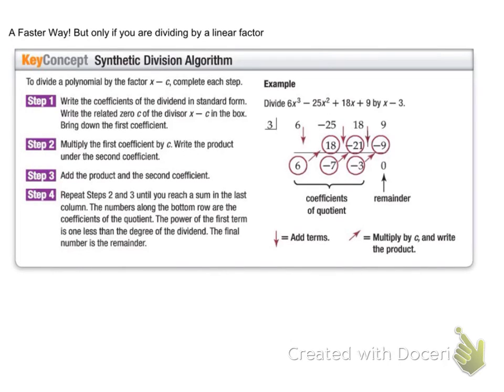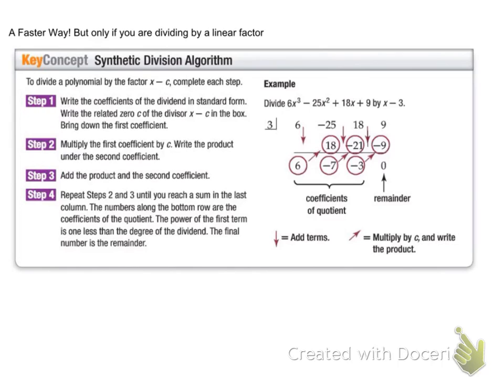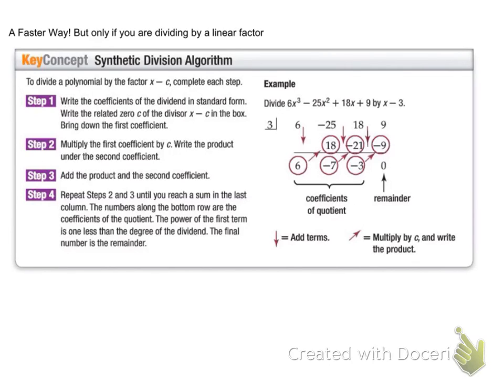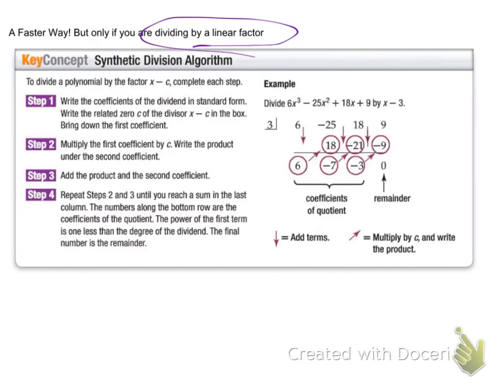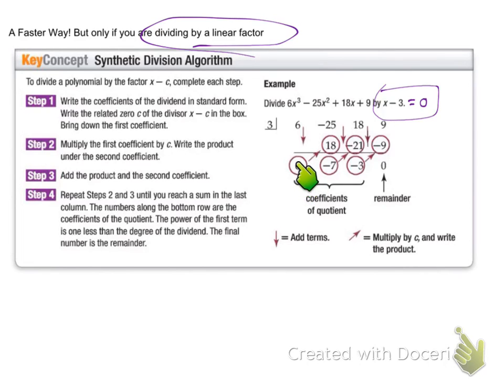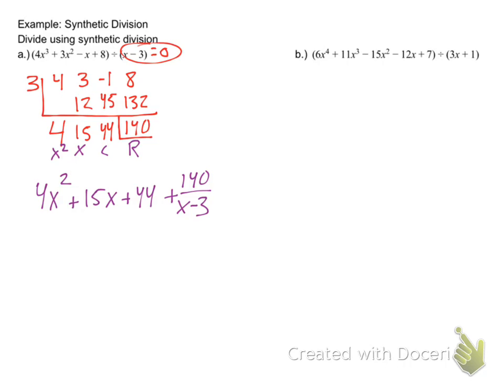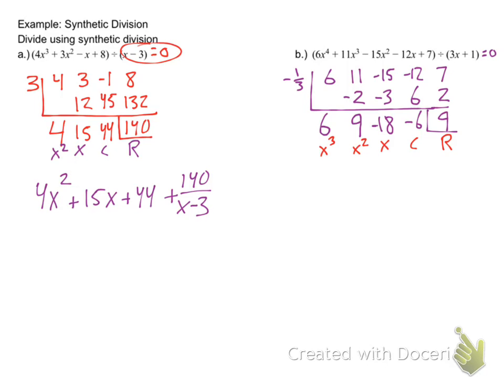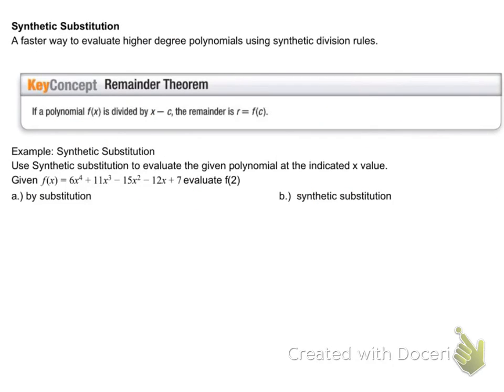precalc 2.3 day 2